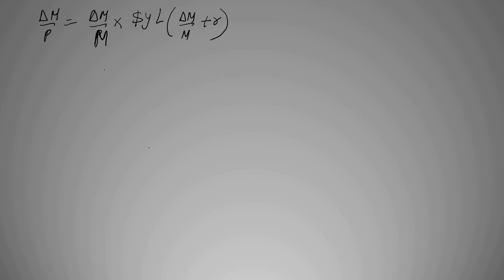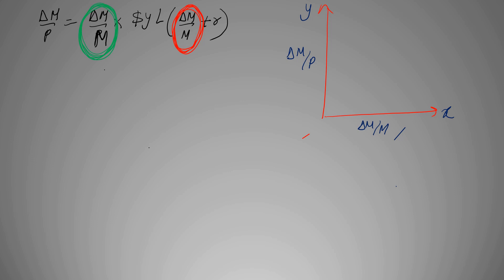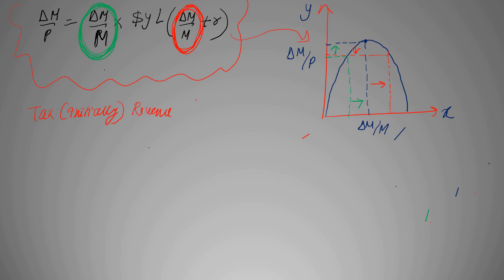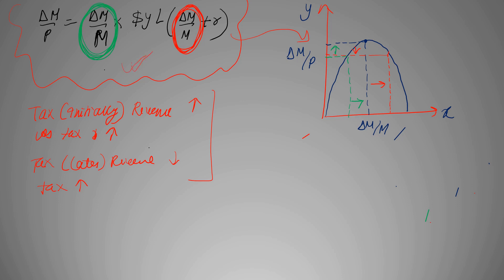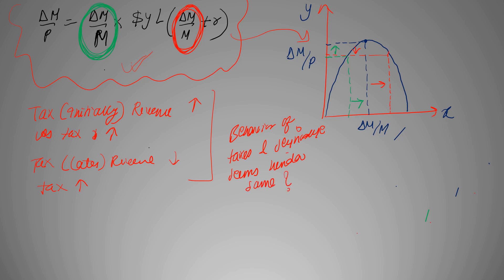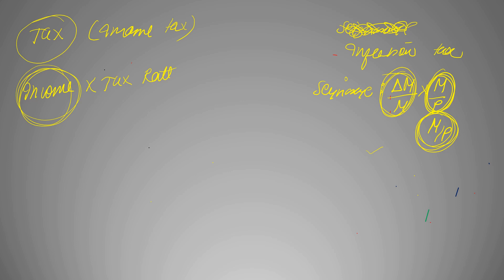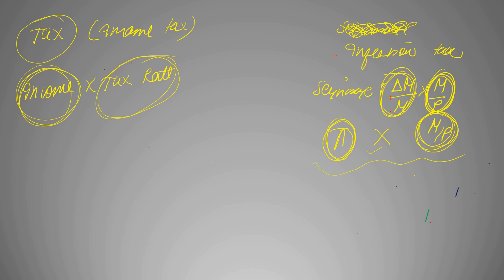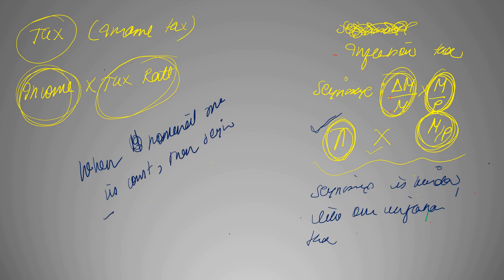Constant nominal money growth; Blanchard (chapter 23 PART 6)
This video briefly describes the case when nominal money growth is considered constant

Happy Learning✨